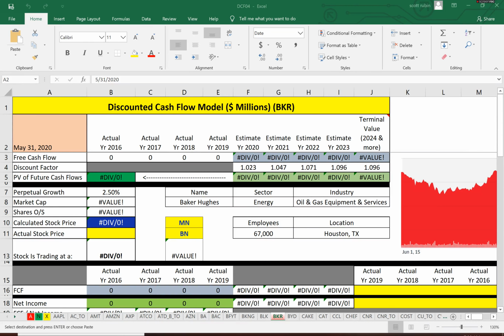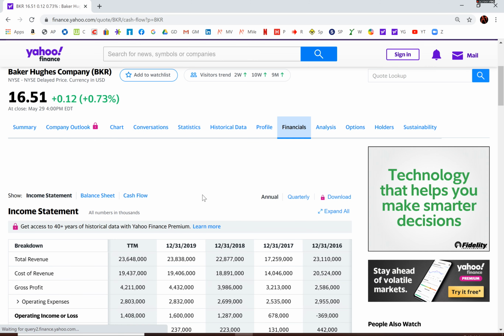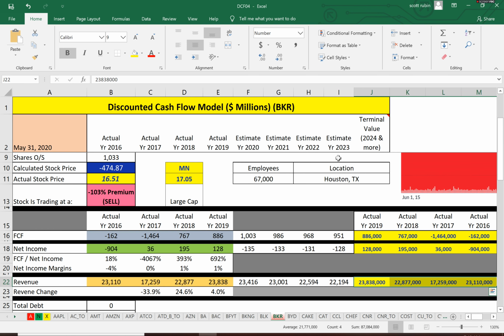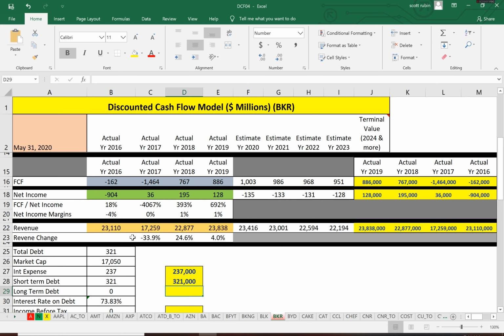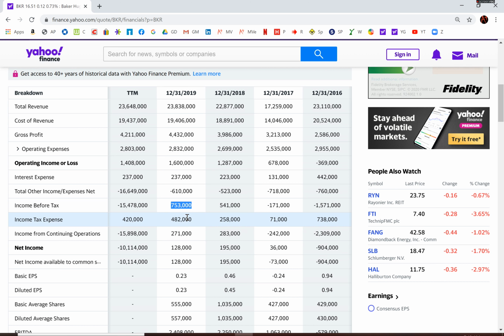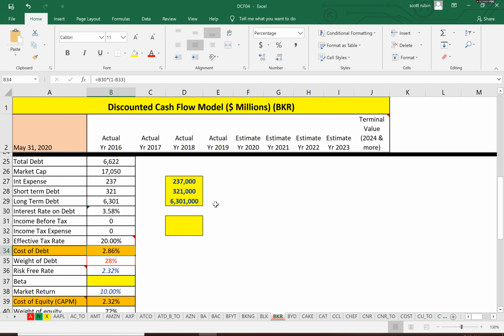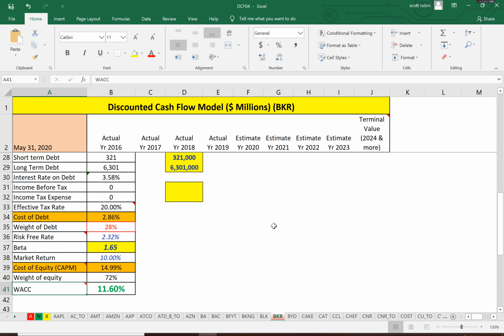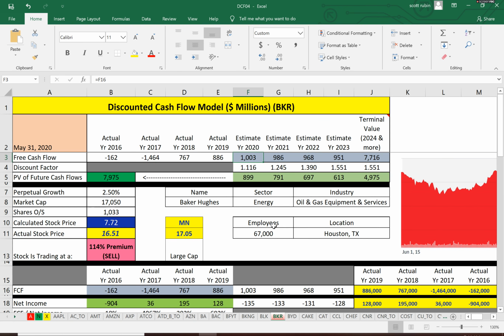Baker Hughes stock may take some huge losses! $BKR